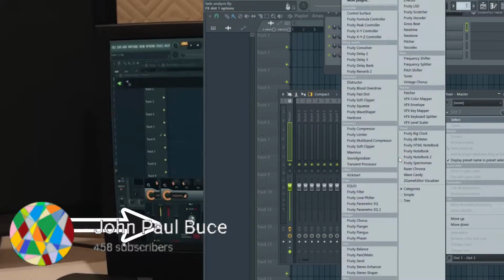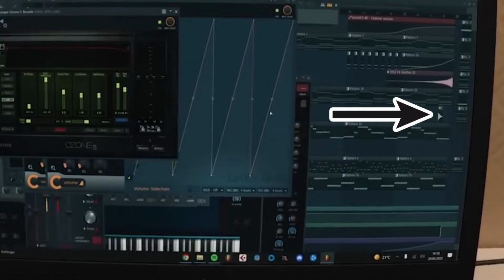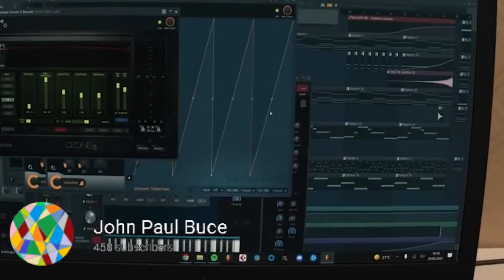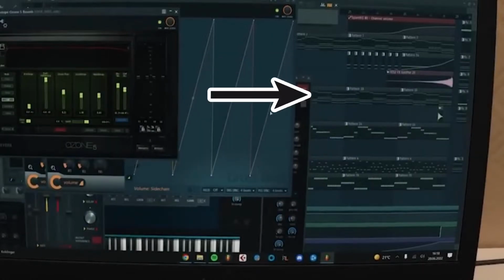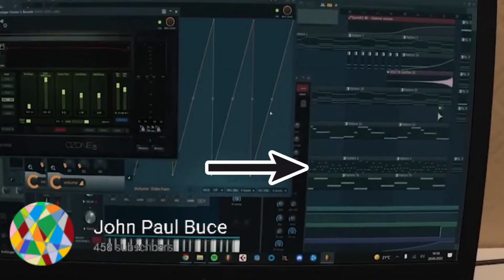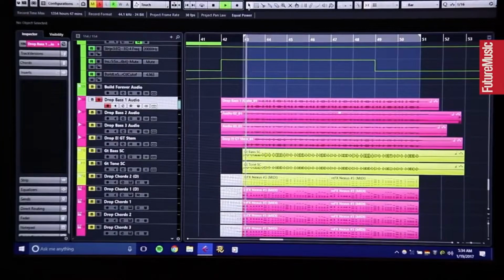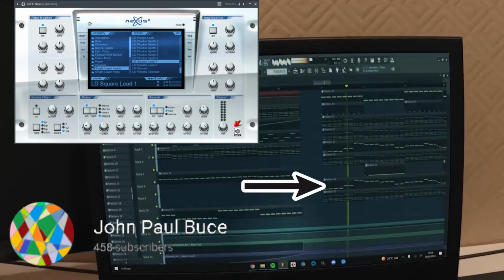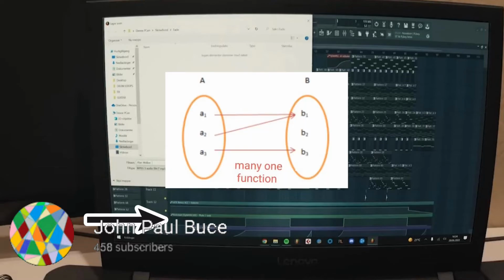Analyzing Alan Walker - Fade FLP from the Official Music Video [How to Remake Fade] | John Paul Buce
im tired, and my back hurts, help

i ignored the mixer tracks because its not that important to be exactly accurate for a remake, and i couldnt see it anyway

some of the images are low quality because i went lazy and just took the first google image i saw

i forgor to add some images here but ok, i just thought that im working on this video too much so i didnt do a double check to add more to it, the end could have a few credits but ok

this video took longer than my obscure mobile legends meme video from almost a year ago

credits later...

TIMESTAMPS {
00:00 Intro
00:13 My remake

00:29 ---Plugins---
00:47 Gross Beat
01:08 Noise sfx
03:23 My version of noise sfx
03:46 Fruity Stereo Shaper
04:00 Fruity Multiband Compressor
04:09 Nexus 3
04:22 Izotope Ozone Reverb
04:29 Unknown plugin

04:42 ---Playlist---
04:44 Uplifter
04:55 Reversed Crash
05:09 Lush Chord
06:22 Build Up Snare
06:57 Crispy Soundy Chord/Alan Walker meme
08:10 Soul Lead
08:19 Muted Guitar
08:24 Build Up Bass
08:55 Unknown automation

09:07 ---Samples---
09:11 Crash
09:17 Vengeance samples

09:27 ---Drop---
09:33 Drop Bass
09:54 Drums
10:12 Drop Chords
10:38 Drop Leads
11:04 Chords EQ
11:31 Shakey Lead and Reversed Crash

11:57 ---Automations---
12:01 Nexus
12:06 Nicky Romero Kickstart
12:13 Drum Fill thingy
12:29 Crispy Soundy cutoff

12:37 ---Outro---

12:40 Drop Bass again (i forgor)

12:45 ---Export---

12:51 ---Full flp---

13:07 Video ends